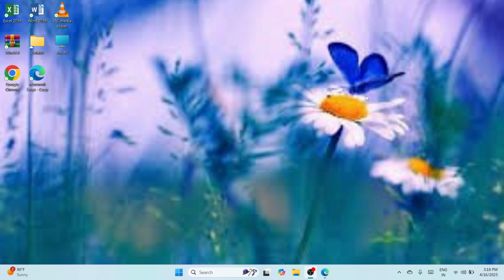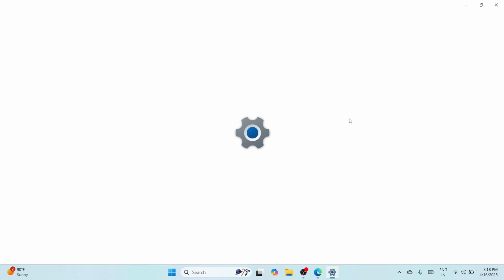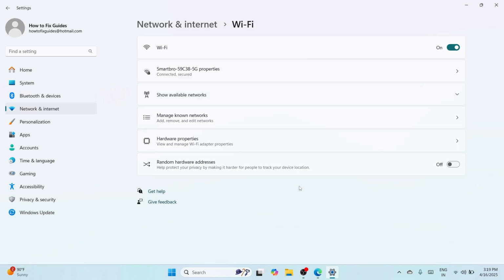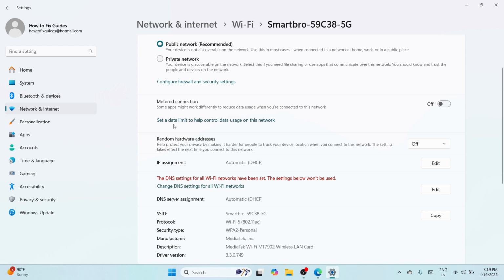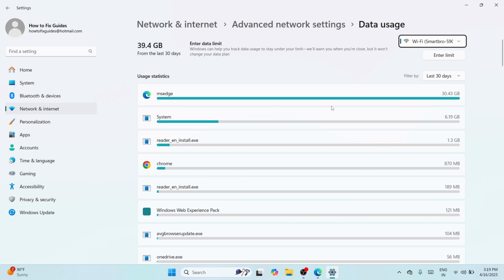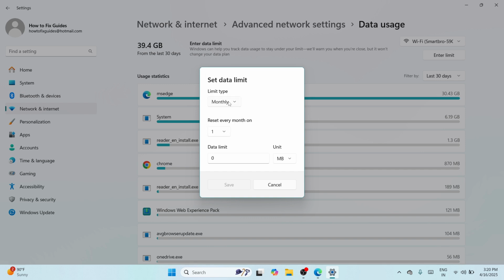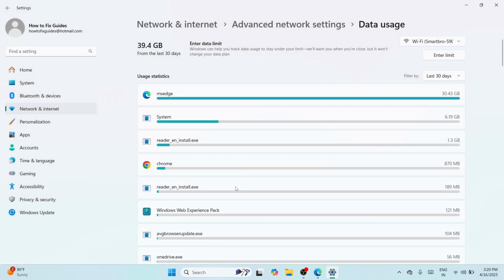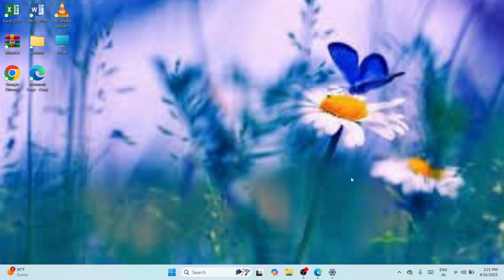Limit WiFi Connection To Control Data Usage In Windows 11 PC Or Laptop "[EASY TUTORIAL]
EASY TUTORIAL To Limit WiFi Connection To Control Data Usage In Windows 11 PC Or Laptop

Want to limit your WiFi connection and control data usage on your Windows 11 PC or laptop? Here’s an EASY TUTORIAL to do it!

Follow these simple steps to set your WiFi network as a **metered connection**, limiting data usage.
Perfect for managing your internet data and avoiding overages.
Watch now and control your data usage in just a few clicks!